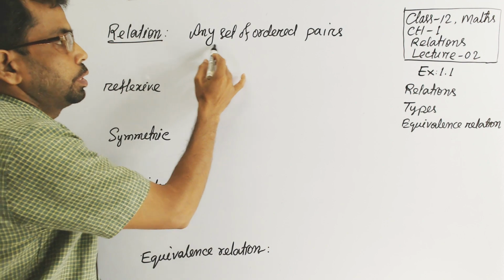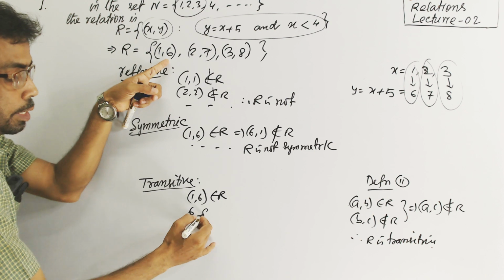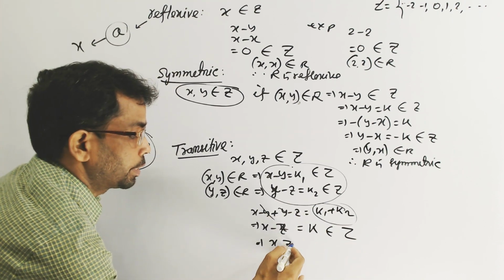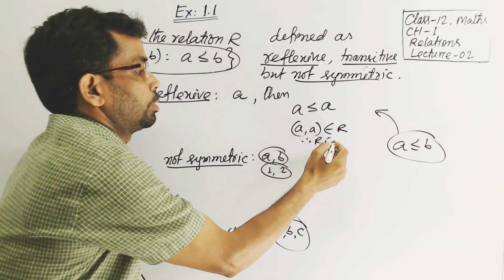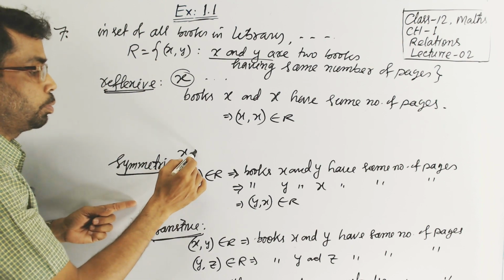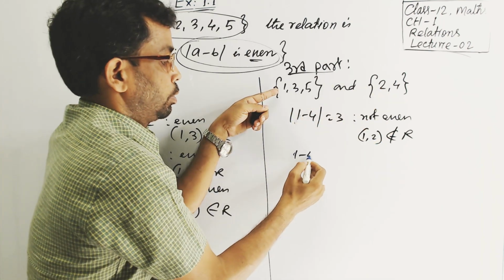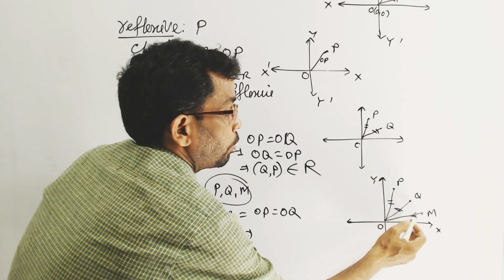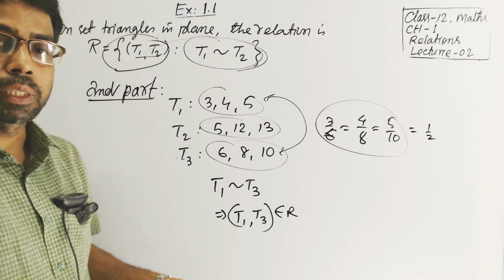CLASS 12 MATHS/EX.1.1/COMPLETE SOLUTION.